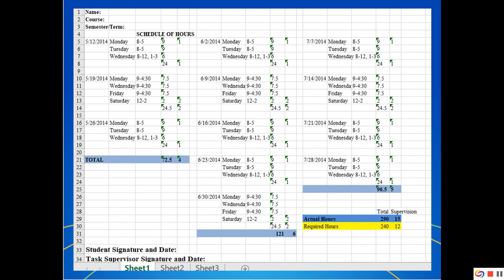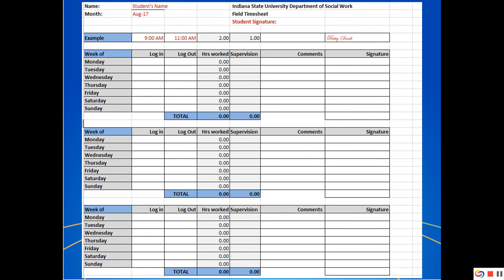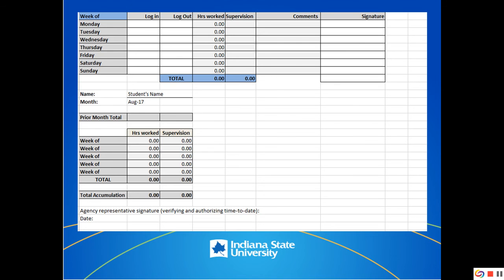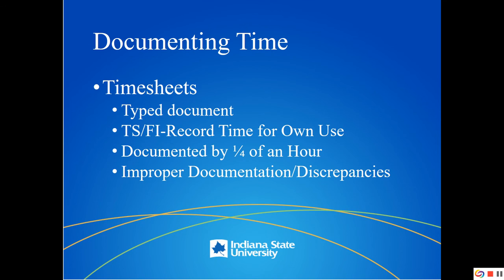Time Video 5